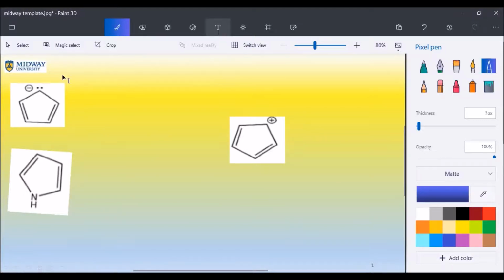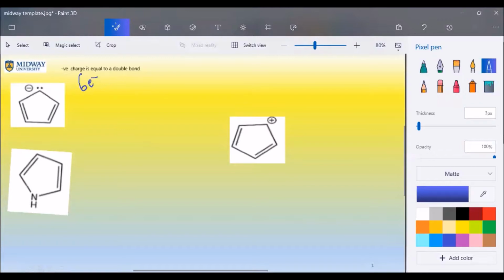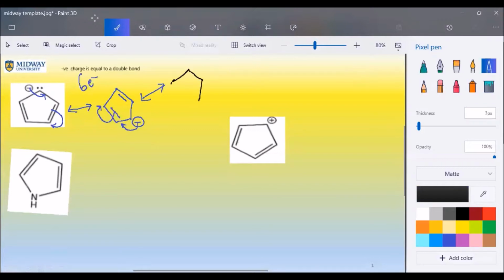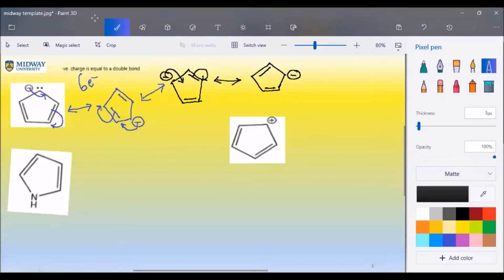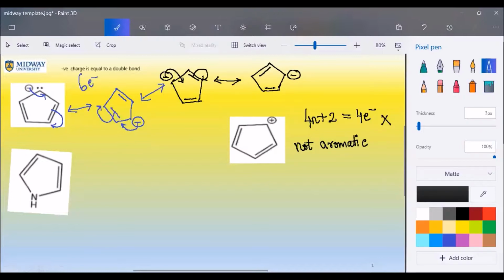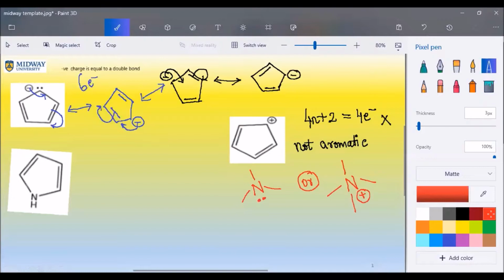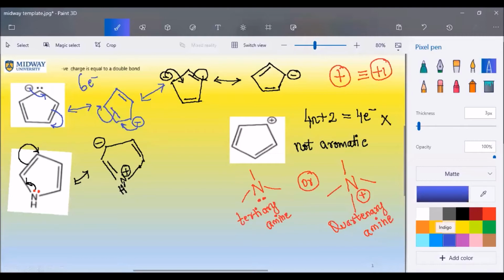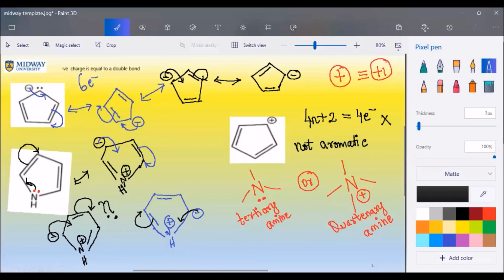Aromaticity summary video 1/2